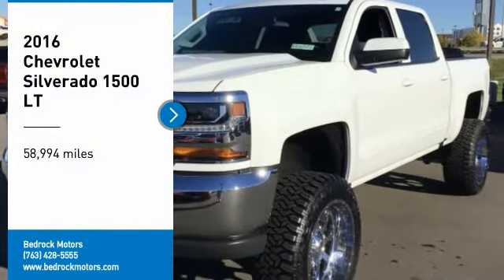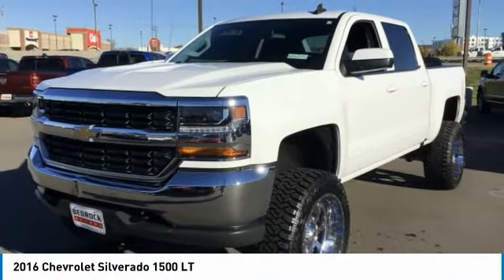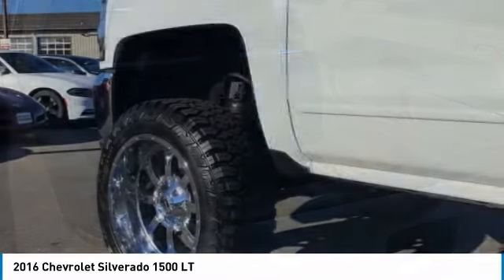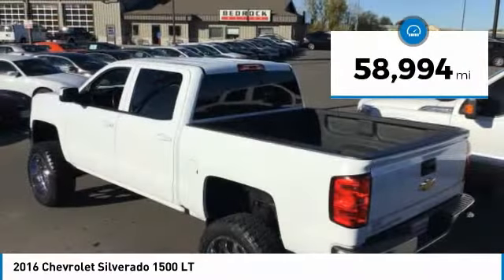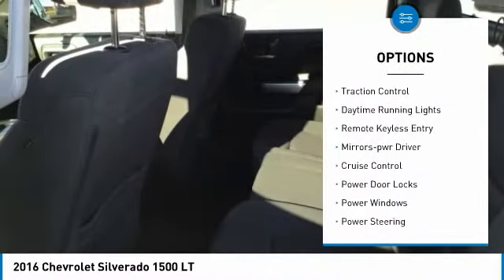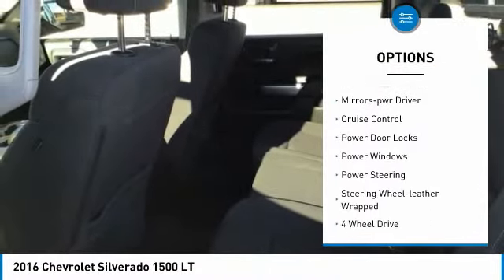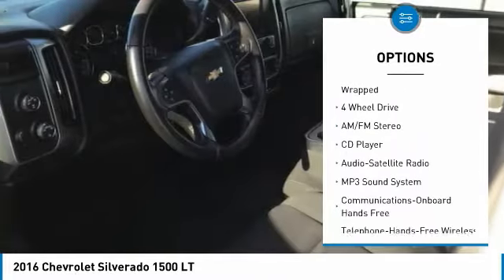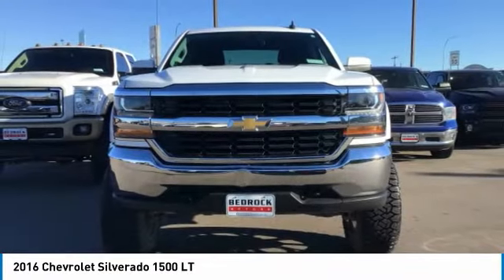2016 Chevrolet Silverado 1500 LT Rogers, Blaine, Minneapolis, St Paul, MN 10655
2016 Chevrolet Silverado 1500 LT

Bedrock Motors
13830 Northdale Blvd.

4X4!!, LIFTED!!, PREMIUM CUSTOM WHEELS!!, BEDLINER!!, 110-Volt AC Power Outlet, 150 Amp Alternator, 4.2 Diagonal Color Display Driver Info Center, 6 Speaker Audio System, Bluetooth? For Phone, Body Color Bodyside Moldings, Body Color Door Handles, Body-Color Mirror Caps, Body-Color Power Adjustable Heated Outside Mirrors, Chrome Grille Surround, Color-Keyed Carpeting w/Rubberized Vinyl Floor Mats, Deep-Tinted Glass, Driver & Front Passenger Illuminated Vanity Mirrors, Dual-Zone Automatic Climate Control, Electric Rear-Window Defogger, EZ Lift & Lower Tailgate, Front Chrome Bumper, HD Radio, Leather Wrapped Steering Wheel w/Cruise Controls, LT Convenience Package, LT Plus Package, Manual Tilt Wheel Steering Column, Navigation System, OnStar 6 Months Guidance Plan, OnStar w/4G LTE, Panic alarm, Power Adjustable Pedals, Power Sliding Rear Window, Power Windows w/Driver Express Up, Preferred Equipment Group 1LT, Rear 60/40 Folding Bench Seat (Folds Up), Rear Chrome Bumper, Rear Vision Camera w/Dynamic Guide Lines, Rear Wheelhouse Liners, Remote Keyless Entry, Remote Locking Tailgate, Remote Vehicle Starter System, Single Slot CD/MP3 Player, Steering Wheel Audio Controls, Theft Deterrent System (Unauthorized Entry), Ultrasonic Rear Park Assist, Universal Home Remote. Recent Arrival!brbrEstablished in 1975, Bedrock Motors is the Upper Midwest's Largest automobile wholesaler. In the 35 years since we opened our doors, we have developed a top-notch reputation for servicing and supplying automobile dealers across the region.brClean CARFAX.brbrbrReviews:br  * Quick acceleration and strong towing and hauling ability, thanks to available V8 engines; front seats are comfortable for long drives; cabin is pleasingly quiet at highway speeds. Source: Edmundsbr  * Powerful, fuel-efficient engines; many available configurations; well-built, comfortable interior; quiet highway ride. Source: Edmunds